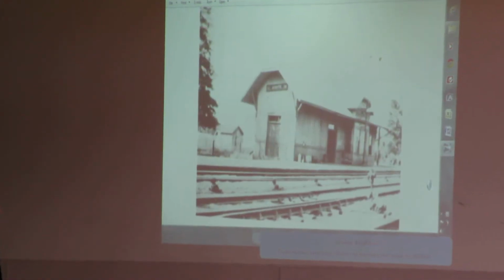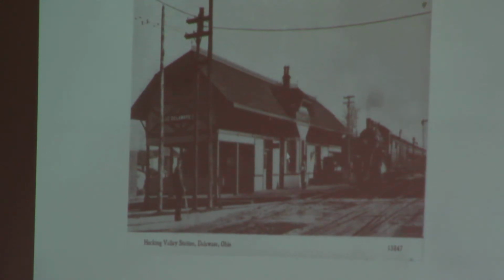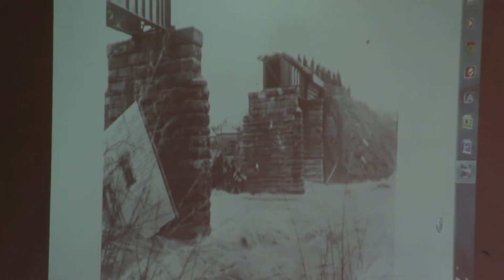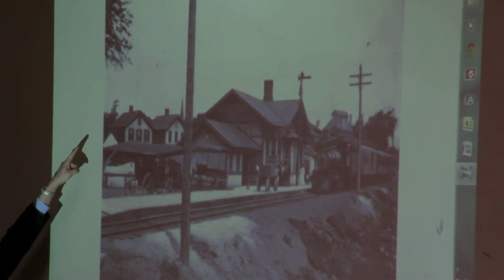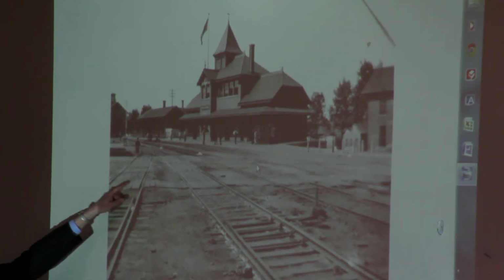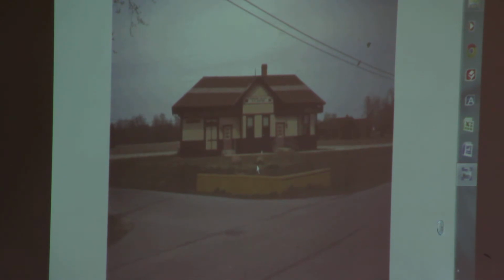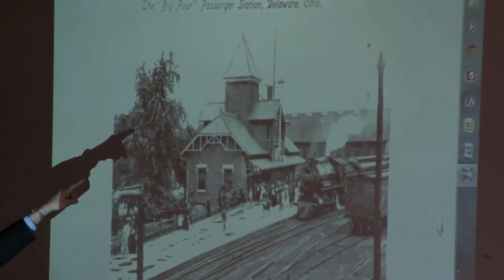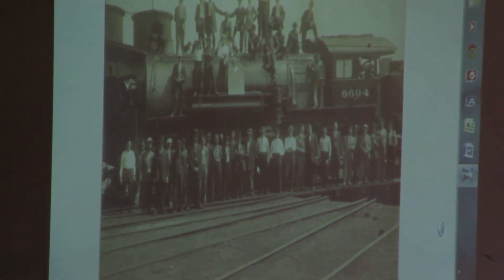Jack Hilborn Train Presentation 005